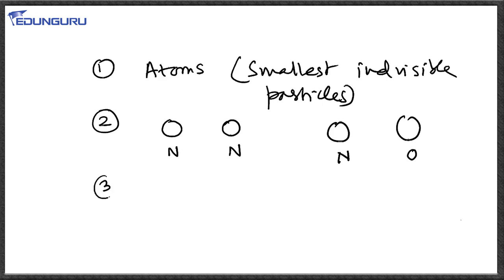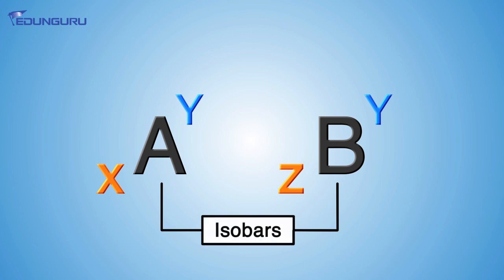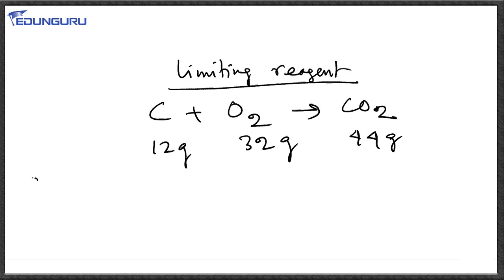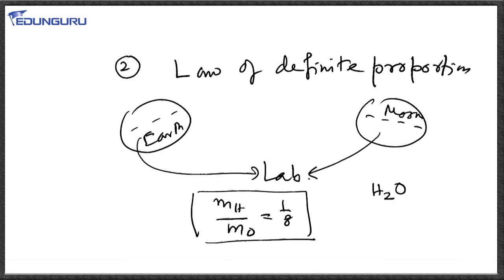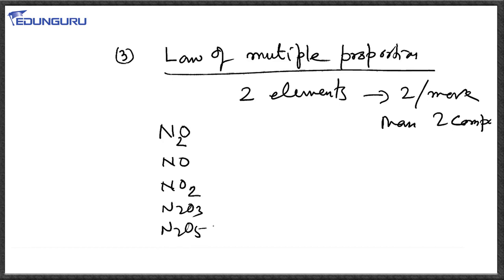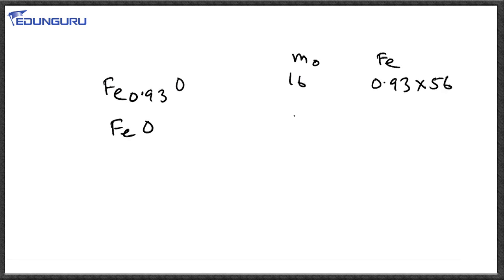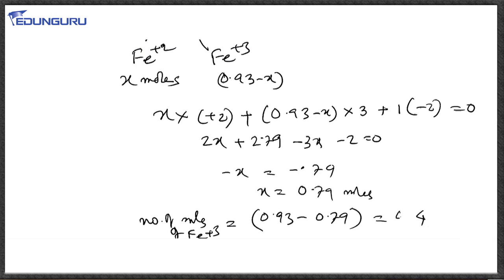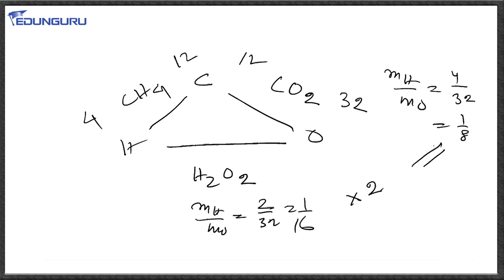neet /aiims (Mole Concept)